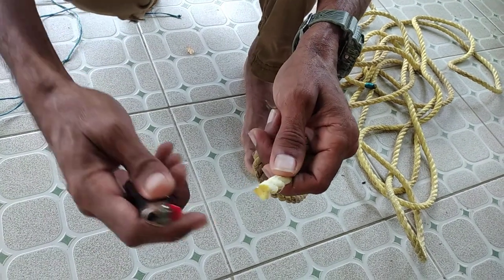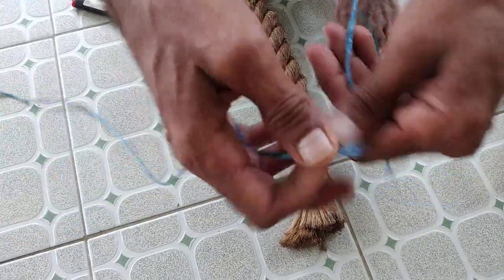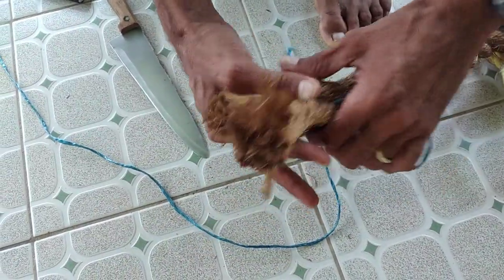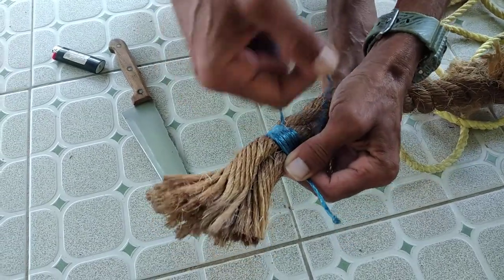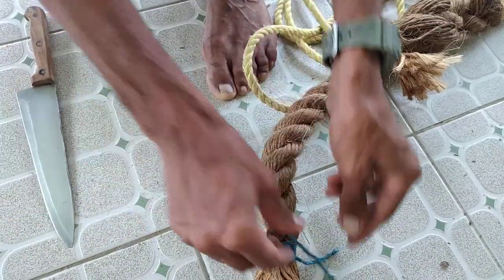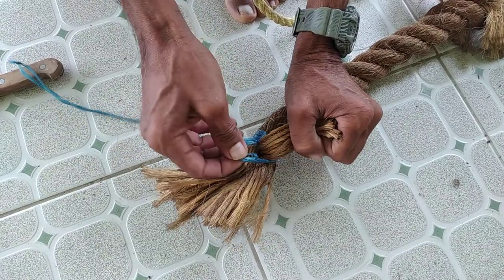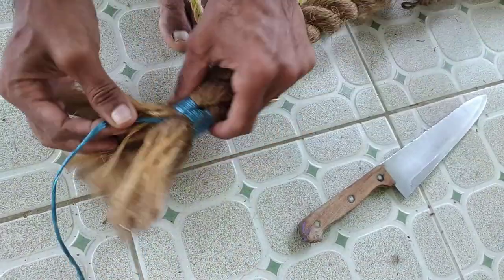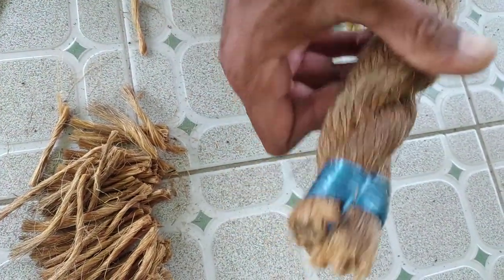How to make a Sailmakers whipping.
Whippings are a critical part of ropework as it prevents the yarns and strands from fraying or unraveling. Demonstrated here is the Sailmakers whipping the most secure of all whippings. We have also shown you how you can fuse the ends of synthetic rope with fire. A rope with whipped ends stands out and it is preferred to a back splice so that it can be weaved through a block or won't get snagged on any object.